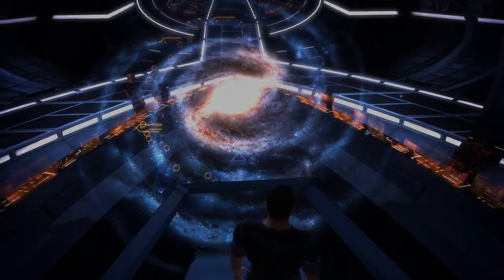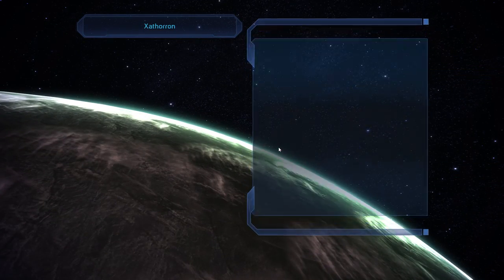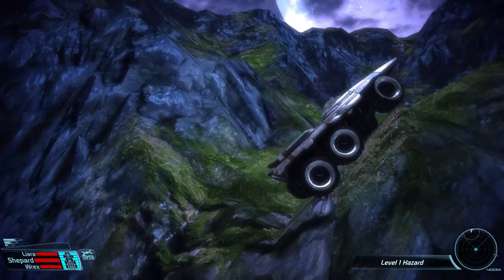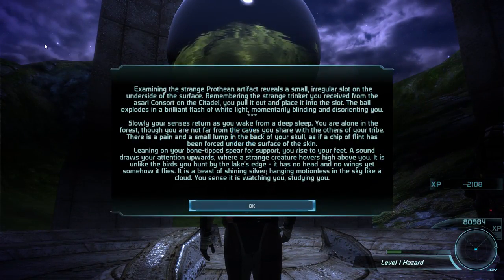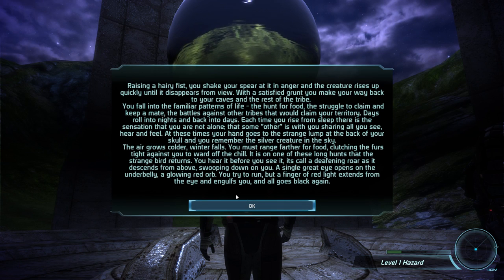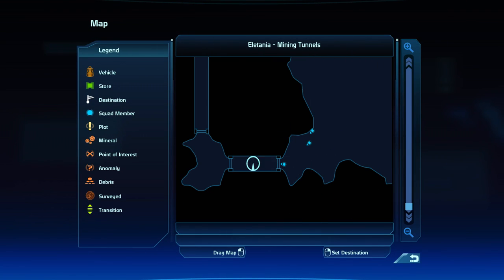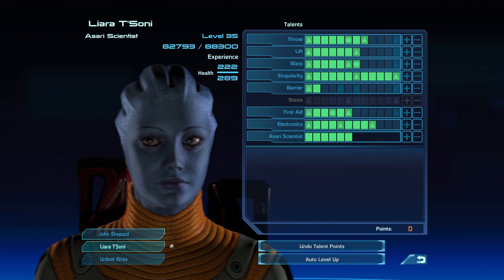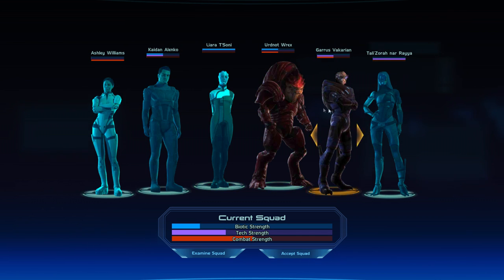Let's Play Mass Effect - Part 28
"are you the reapers"